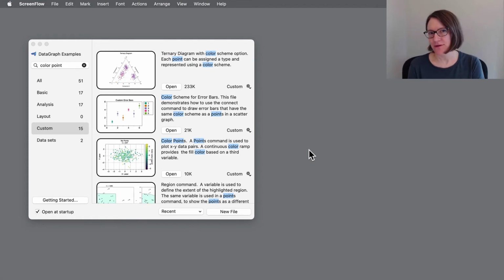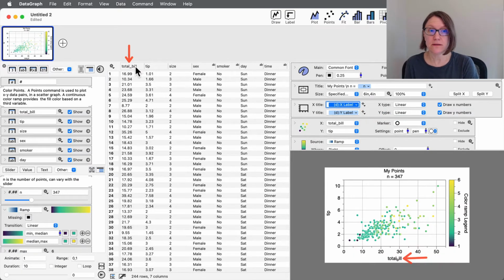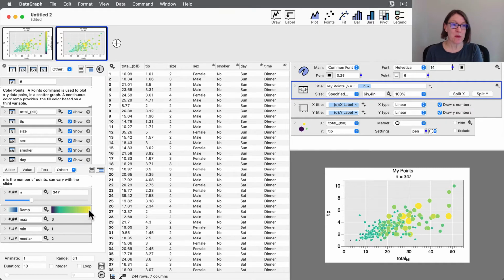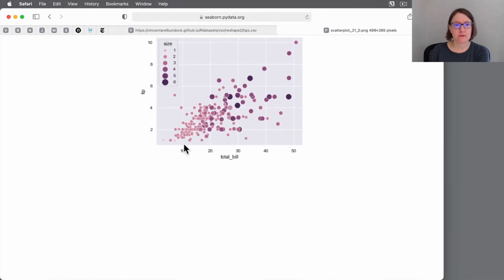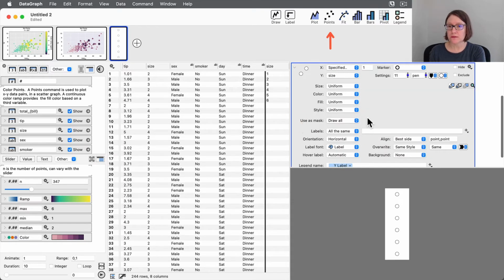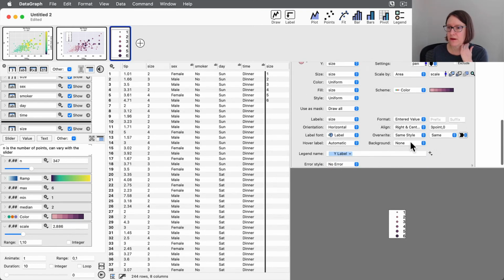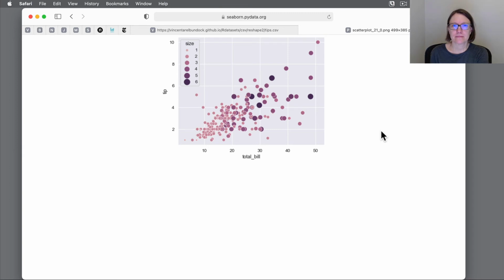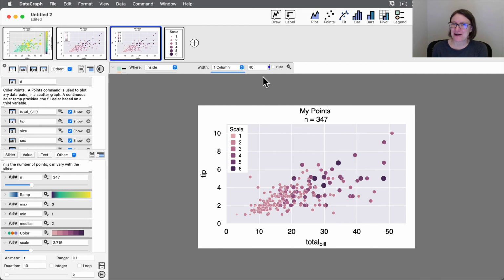DataGraph 5 Q&A: How to Show Point Size and Color in a Legend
This video shows how you can build a legend with point size and color.  using  DataGraph 5.0. The default color scheme legend only shows the color but you can build a dynamic legend with points that will scale with your data. Video also shows how to paste over existing data and many formatting options.

This video was made to response to a question on the DataGraph Forum: